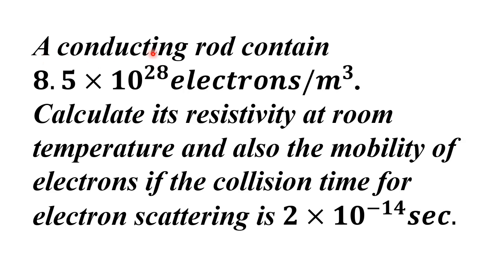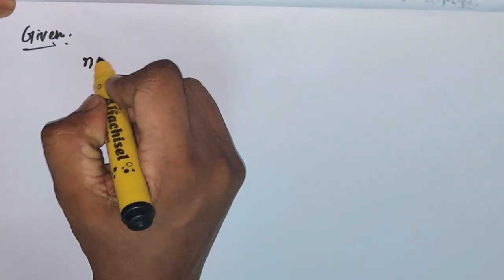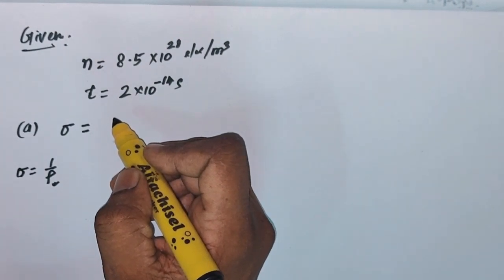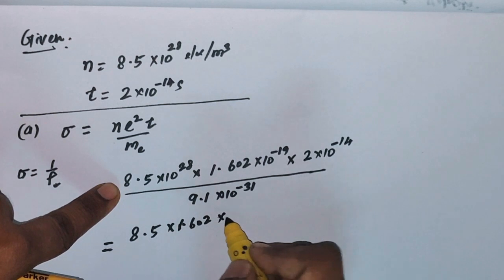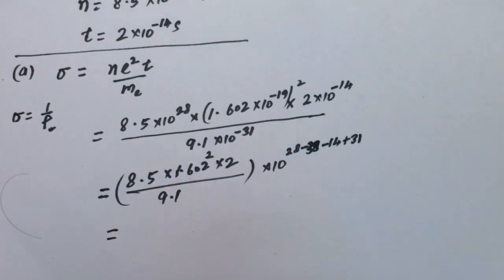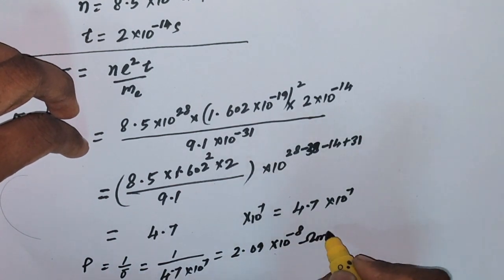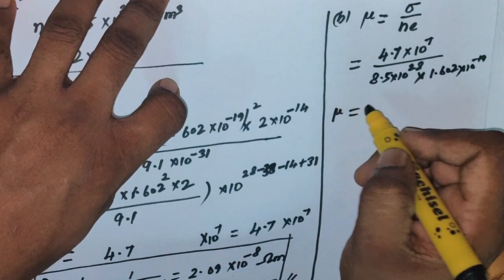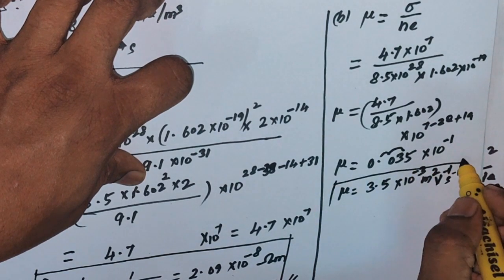Physics for Electronic Engineering - Unit-I - Problem 05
A conducting rod contain
𝟖.𝟓×〖𝟏𝟎〗^𝟐𝟖 𝒆𝒍𝒆𝒄𝒕𝒓𝒐𝒏𝒔/𝒎^𝟑.  Calculate its resistivity at room temperature and also the mobility of electrons if the collision time for electron scattering is 𝟐×〖𝟏𝟎〗^(−𝟏𝟒) 𝒔𝒆𝒄.